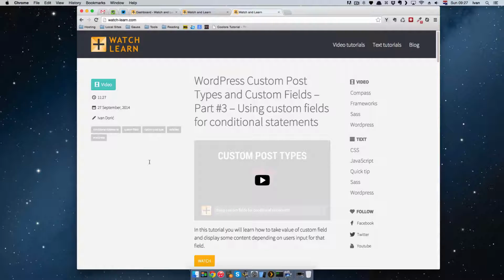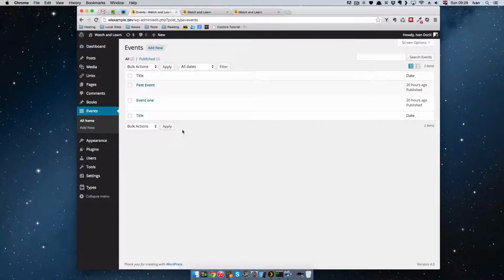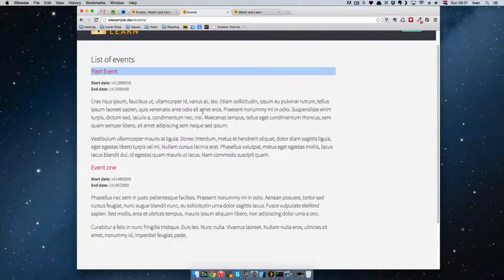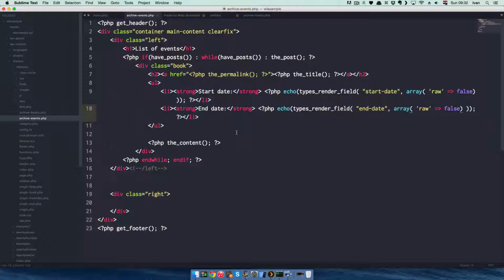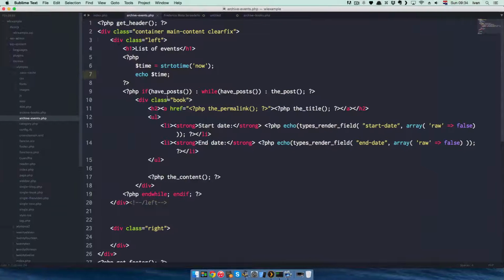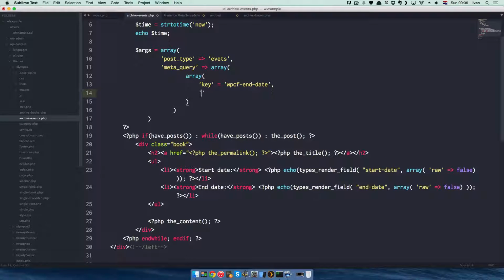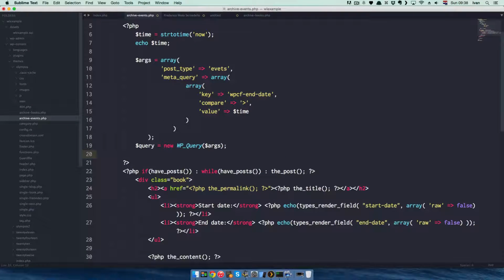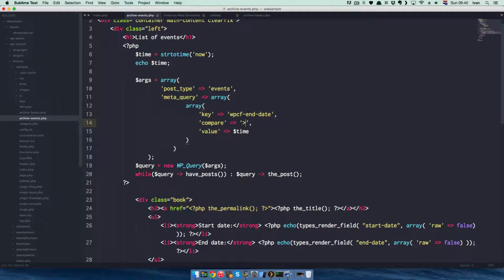Wordpress Custom Query - Comparing Dates and Making Events List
In this short video we are going to make event list which is going to show future events but is going to hide past events.

To make this events list we are going to use Wordpress custom query and meta_query functionality. To make events custom post type and necessary fields we are going to continue using WP Types plugin.